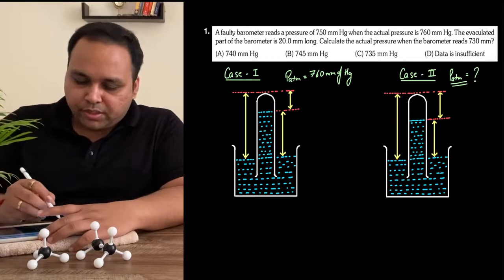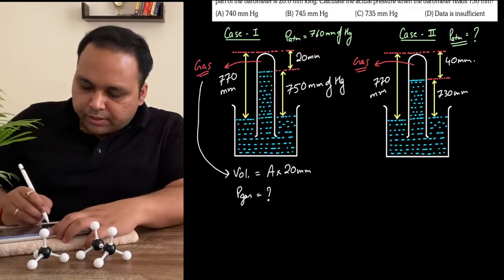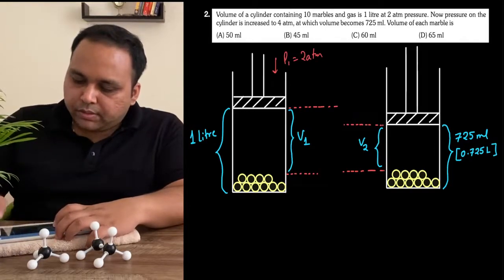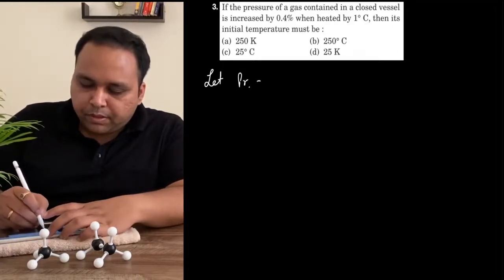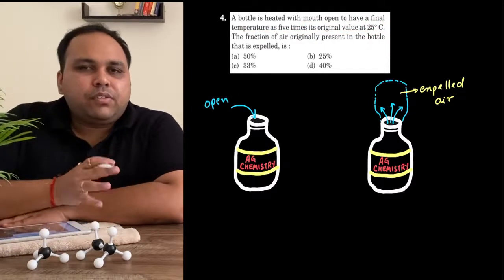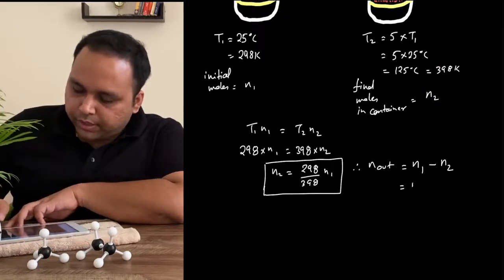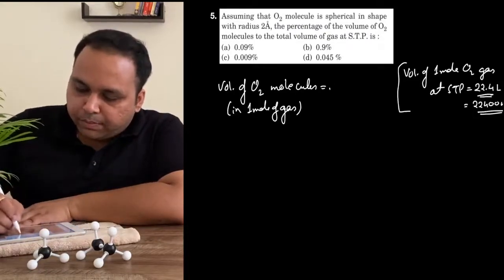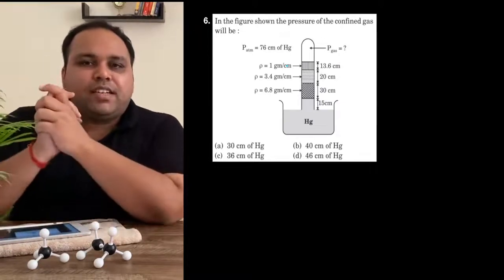How to Solve Faulty Barometer & Other Problems in Gaseous State | ANKIT GAUR | Questions & Solutions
Detailed solution and discussion of problems in Gaseous State.
Faulty Barometer problems and other problems based on various gas laws.
Also Check out the bonus question at the end of the video

Download link to the PDF file for this video is added in the comment section

By : ANKIT GAUR
       [Alumni - IIT Bombay]

PS:
AG Chemistry is an attempt to make useful, clean and no-nonsense educational videos

Also, if there is something you would want me to make videos on, please share your suggestions as well.